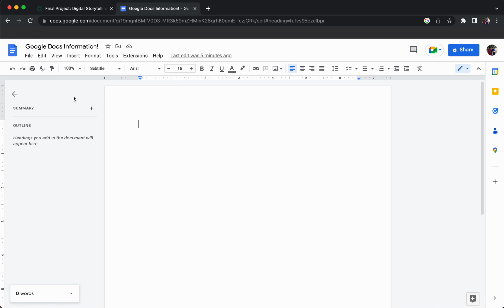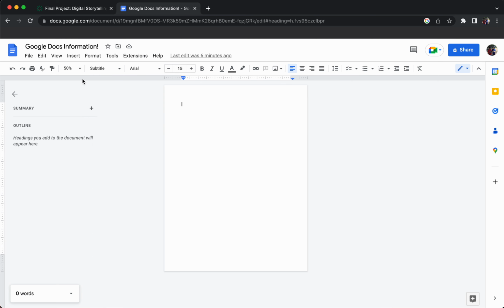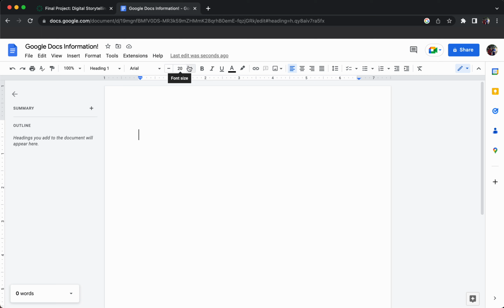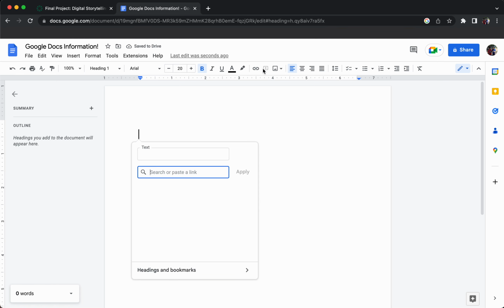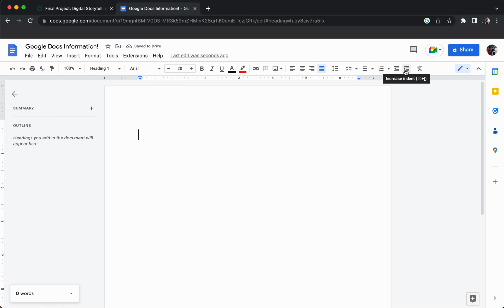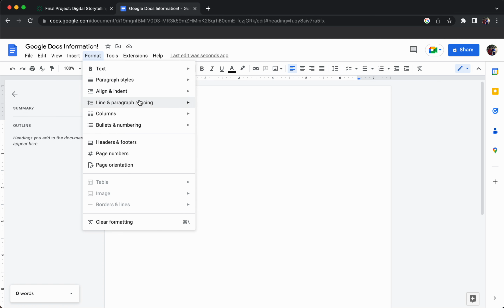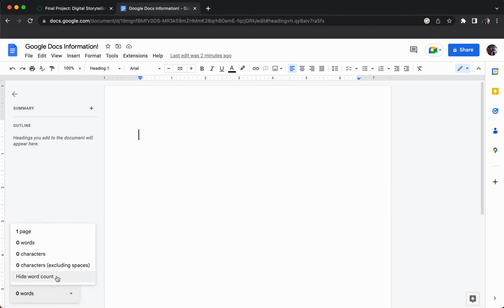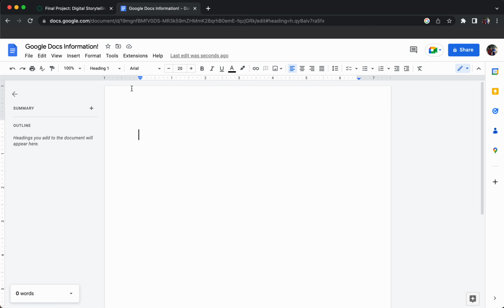Google Docs Tutorial!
This video describes how to use google docs.